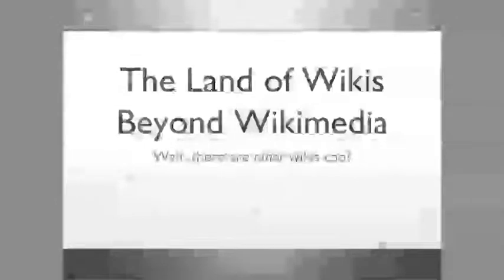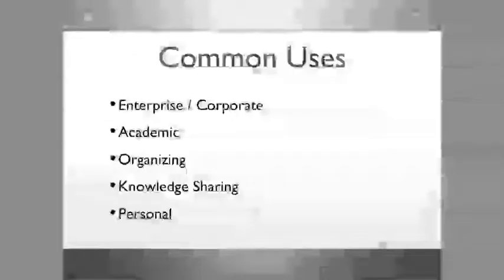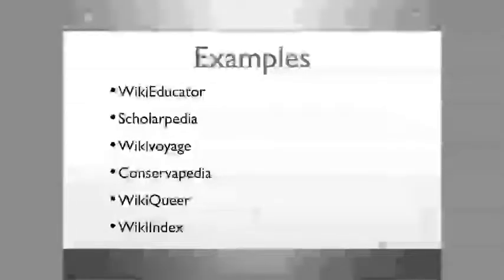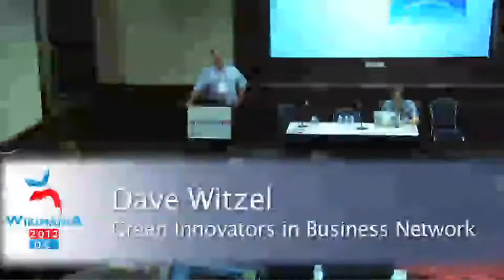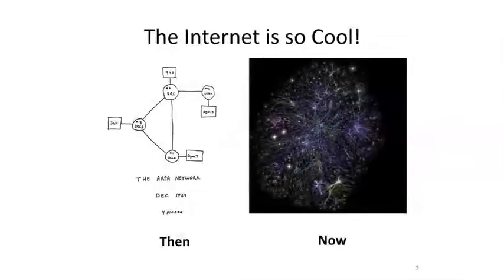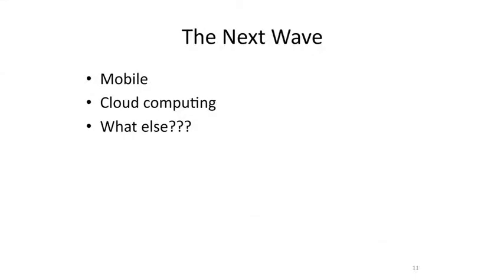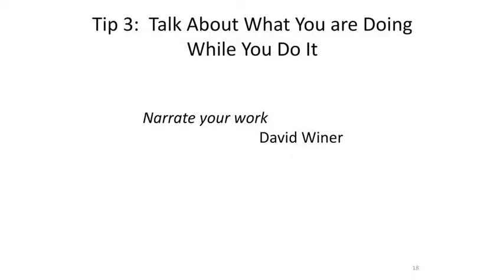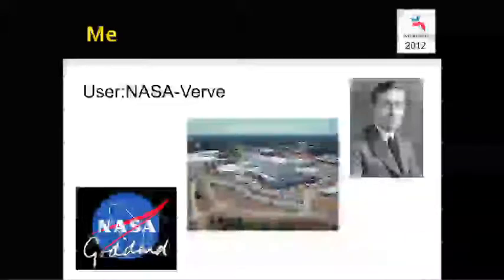Wikimania 2012: WikiCulture & Community IX: Improving Wikipedia V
This presentation was held on Saturday, July 14, 2012 at The George Washington University in Washington, D.C. as part of Wikimania 2012.

Talks featured include:

00:00 -- Gregory Varnum: "The Land of Wikis Beyond Wikimedia"

22:40 -- Dave Witzel: "Designing Open Systems: Lessons from Internet Pioneers"

44:26 -- Jon Verville: "Using Semantic Mediawiki and DBpedia as a platform for Space Data"